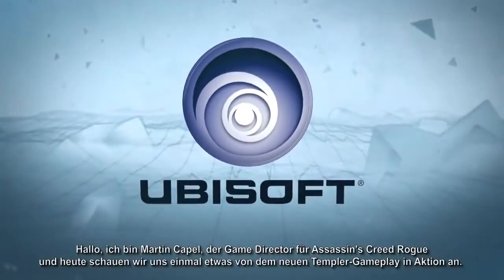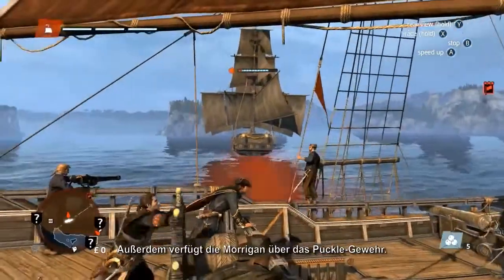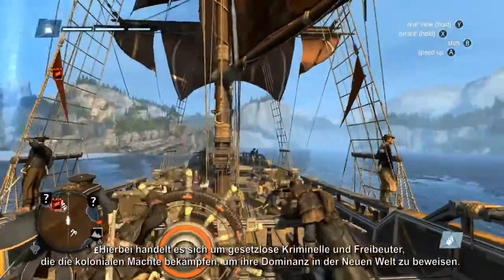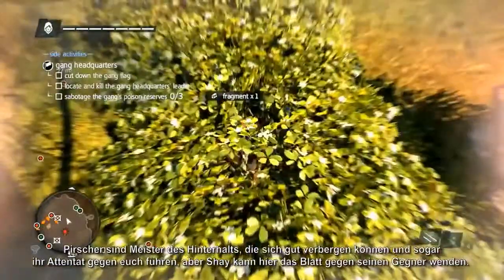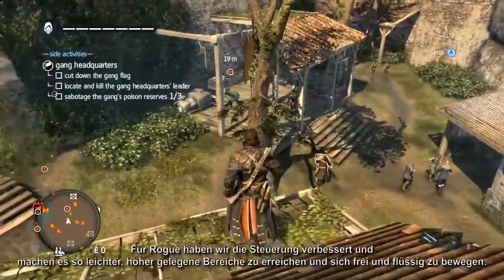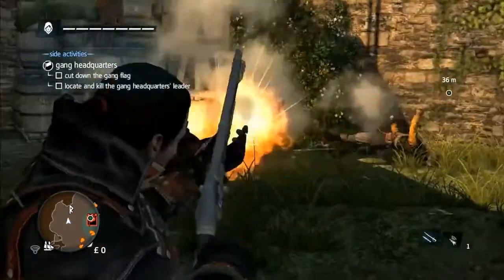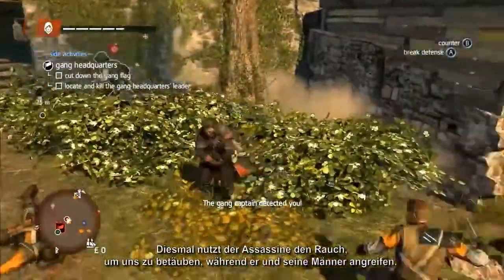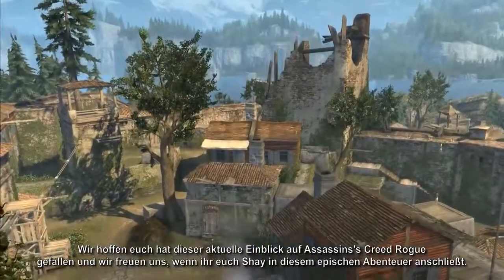Assassin’s Creed Rogue Trailer 8 Minuten Gameplay im River Valley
super smash bros part 1 did you know gaming